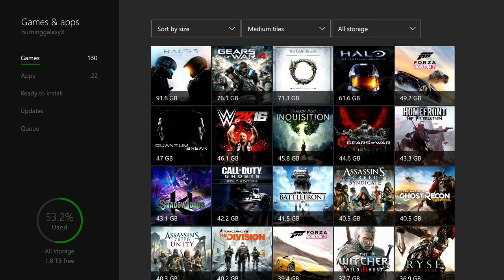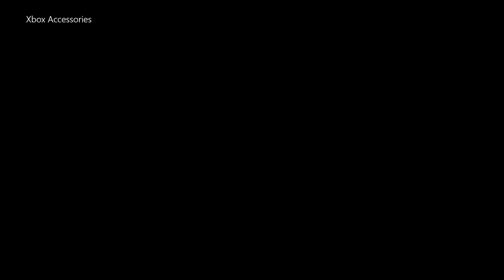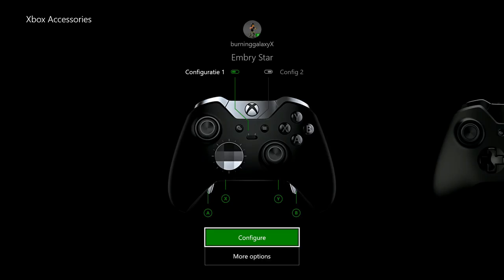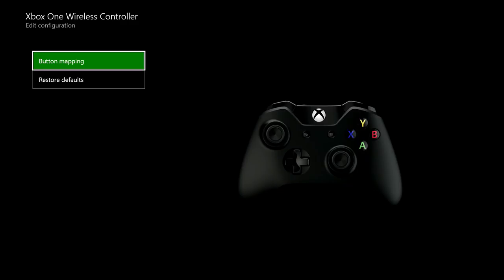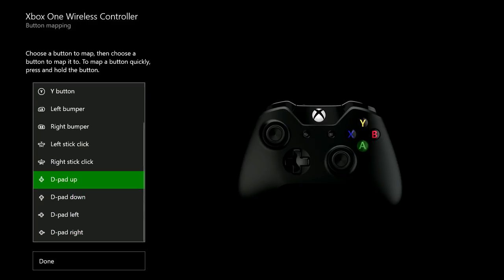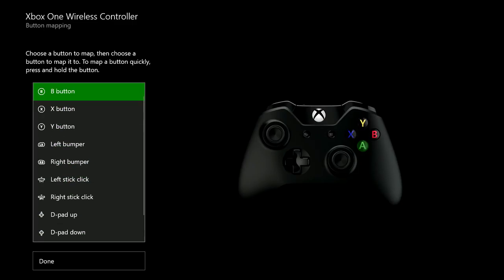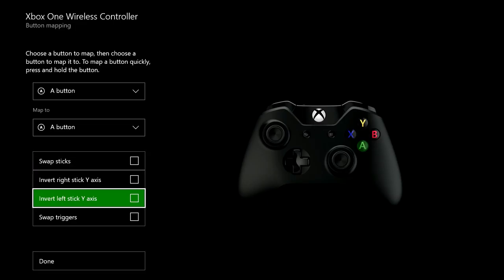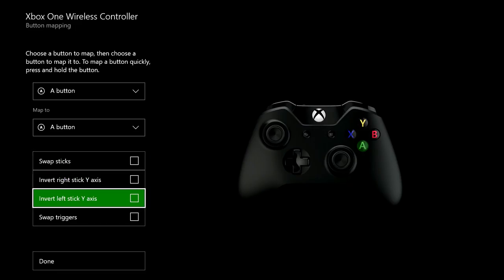Customising the standard xbox one controller settings (for both xbox and windows 10)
Hopefully this helps someone :D. Some more tips are on the way as well as some more unboxings of older games.